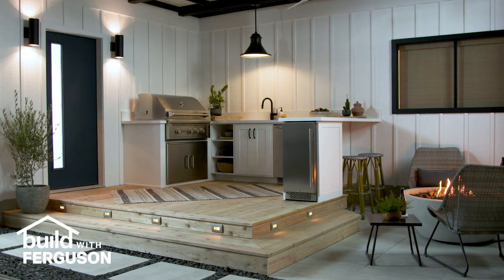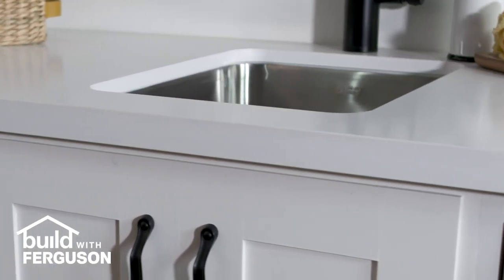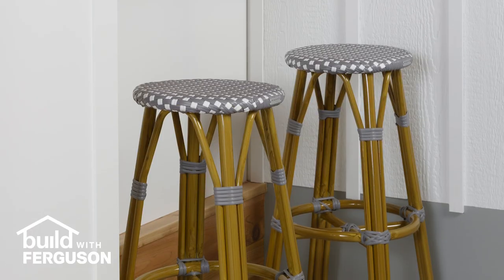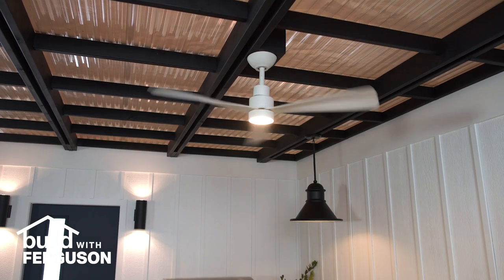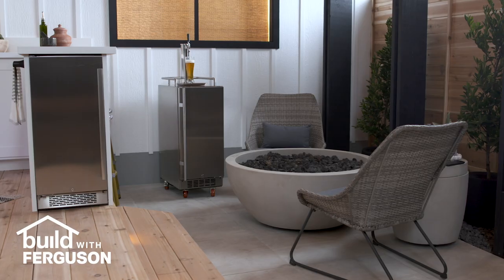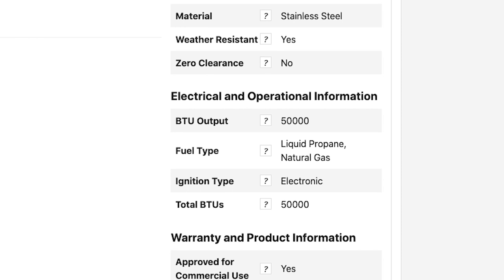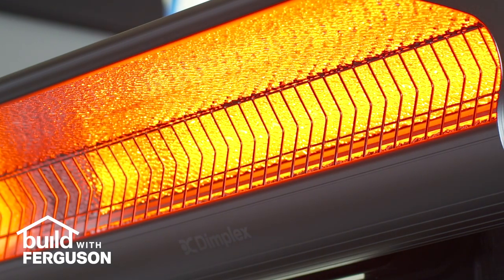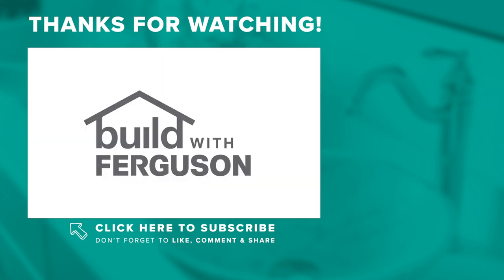How to Maximize Your Outdoor Living Space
Project Expert Maverick Watson tells you how to keep comfy outside—in style! Enjoy grilling, entertaining, and relaxing in nature—even when there's a chill in the air. We’ll show you how!

Need help with ordering? We have project experts like Maverick, ready to help.